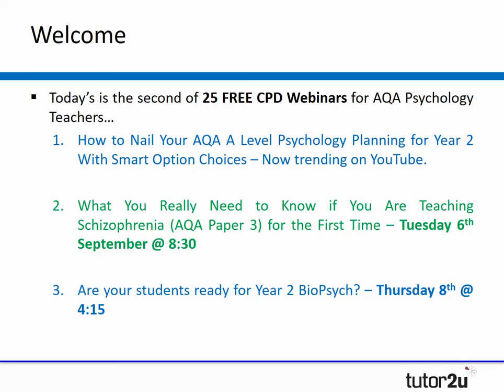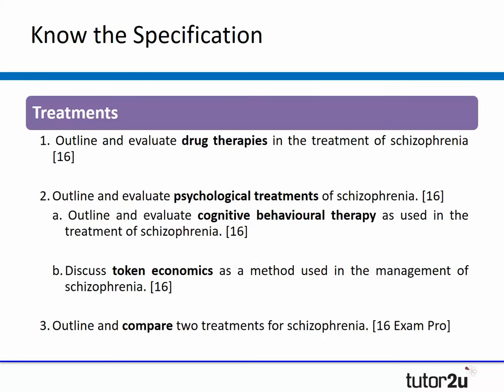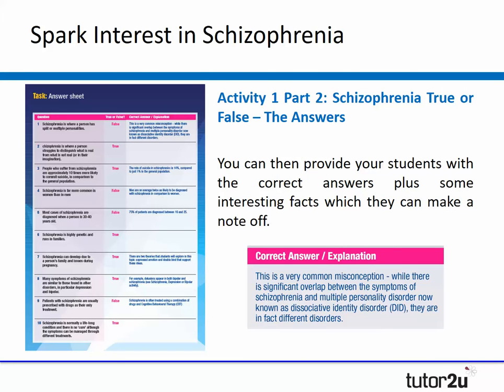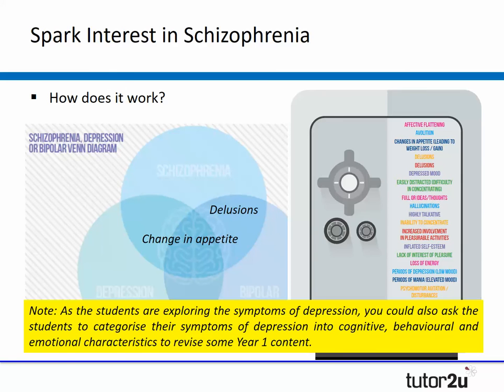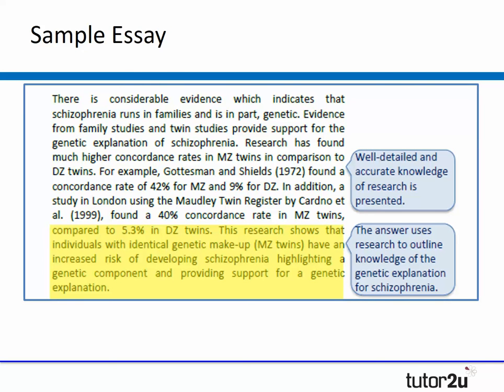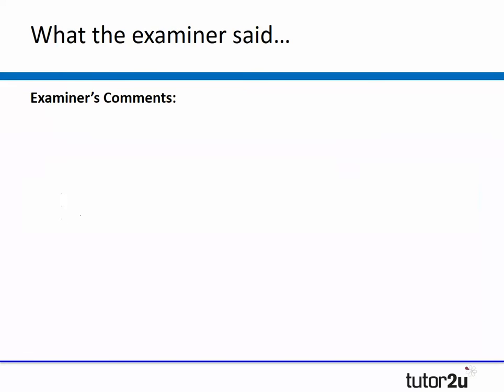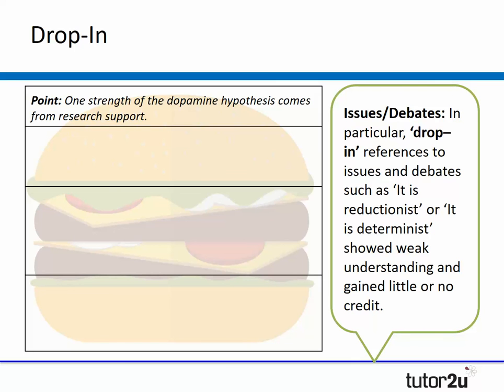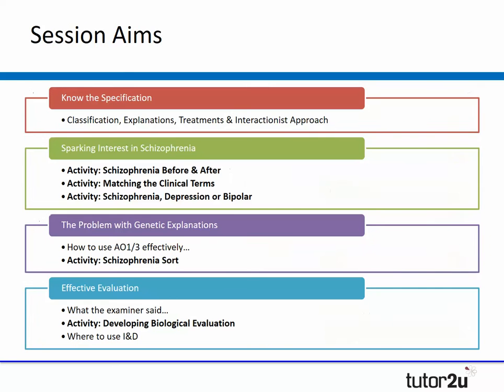CPD Webinar: What You Really Need to Know if you are Teaching Schizophrenia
This is a recording of a recent tutor2u Psychology CPD webinar on teaching schizophrenia.